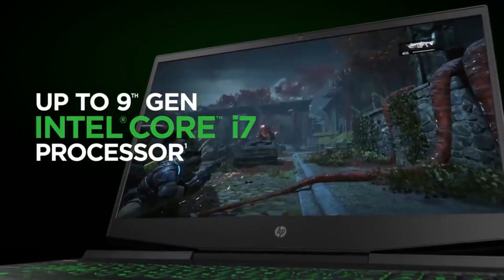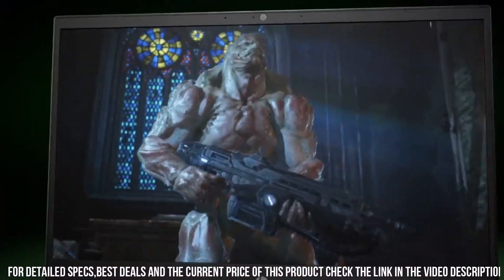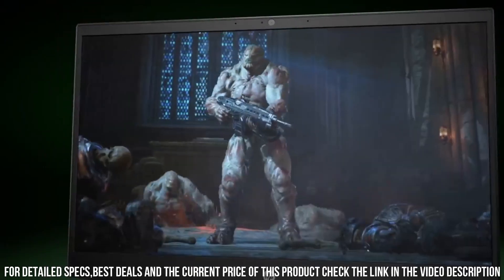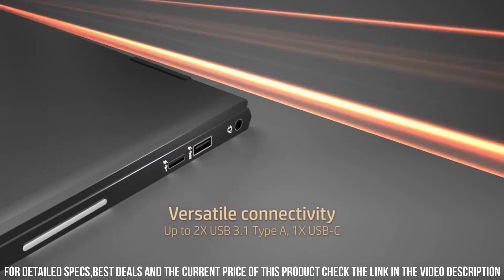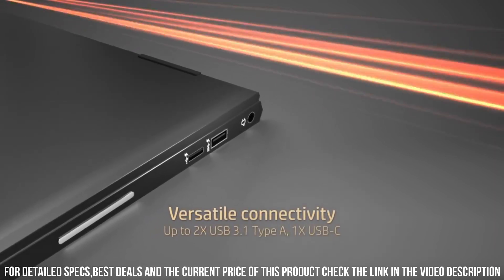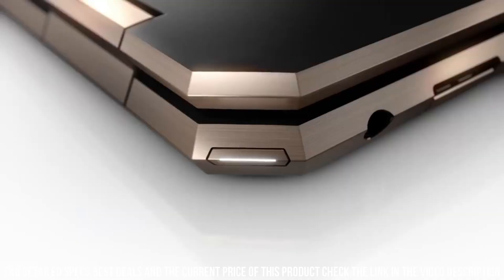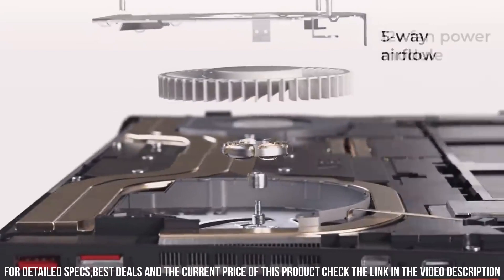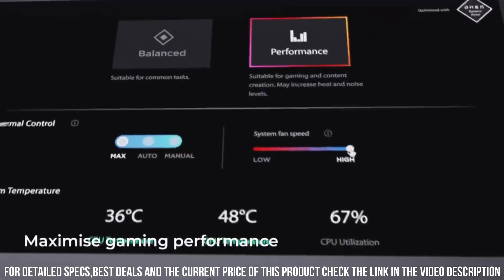Best Hp Laptops 2024 [Don't Buy Until You WATCH This!]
Links to the Best Hp Laptops 2024 are listed below. At Tech Finder, we've researched the top 4 Best Hp Laptops 2024 on Amazon saving you time and money.

► 5. HP Omen X 2S

► 4. HP Pavilion Gaming Laptop

► 2. HP New Spectre X360

► 1. HP New OMEN 15 Laptop

HP laptops have established themselves as a reliable and popular choice among users seeking a perfect blend of performance, style, and affordability. With a rich history in the computing industry, HP consistently delivers a diverse range of laptops to cater to various needs, from everyday tasks to intensive workloads and creative endeavors. Known for their sleek designs, cutting-edge technology, and robust build quality, HP laptops offer powerful processors, vibrant displays, and long-lasting battery life. With a focus on user-centric features and continuous innovation, HP remains a top contender in the laptop market, earning the trust and loyalty of users worldwide.

Hope you enjoyed my top 5 Best Hp Laptops 2024 video.